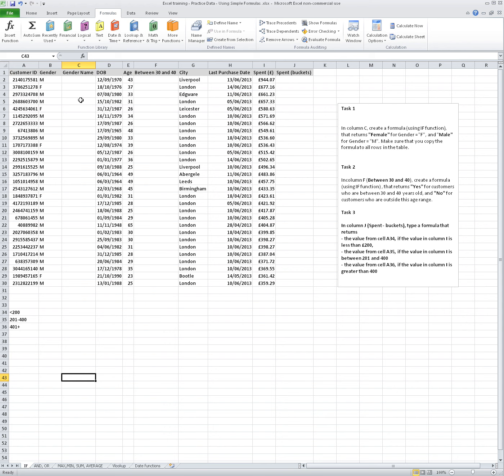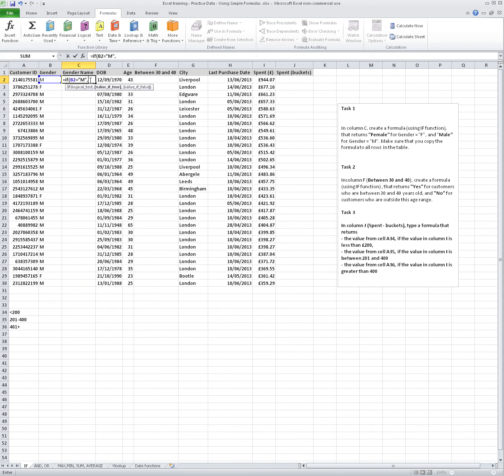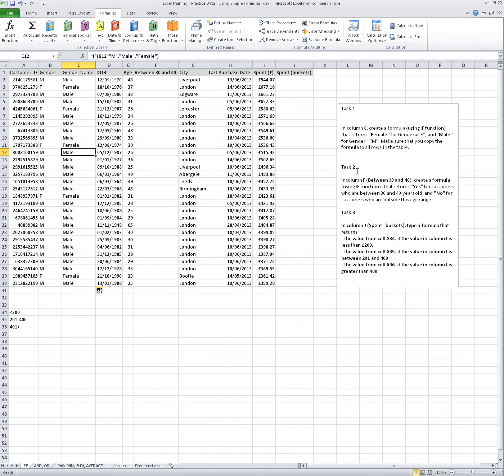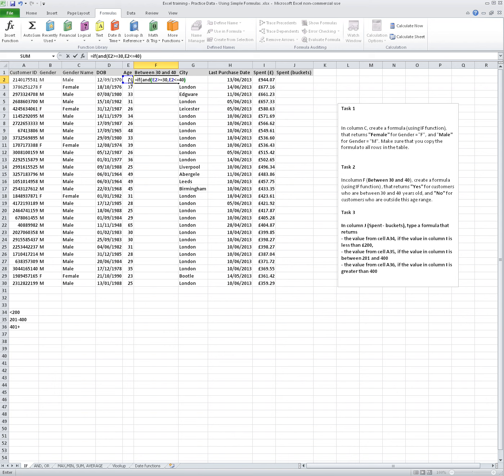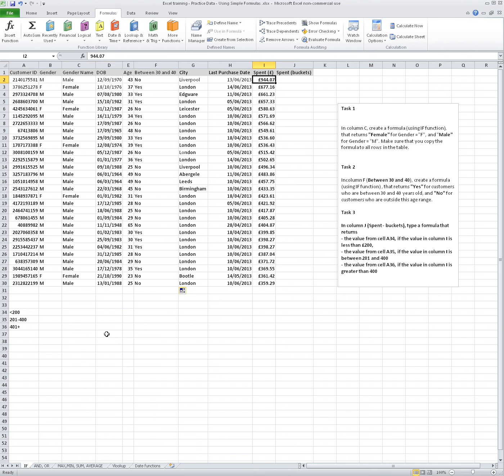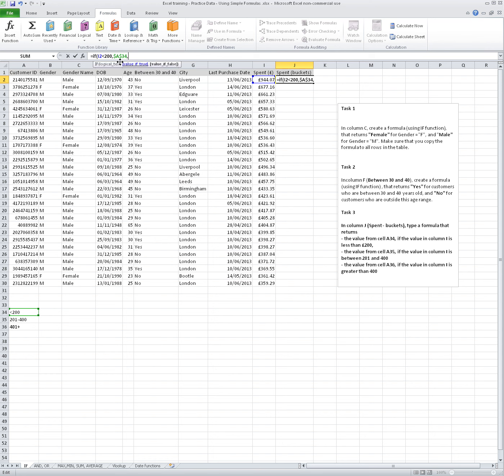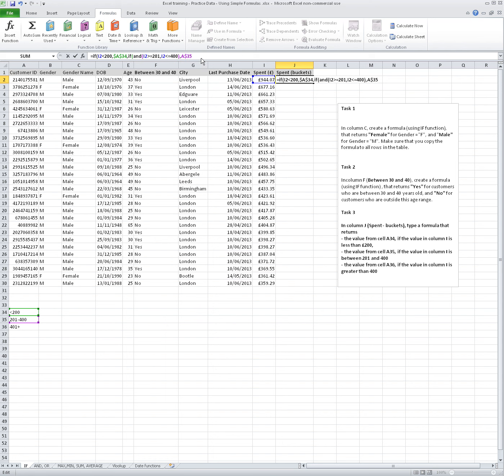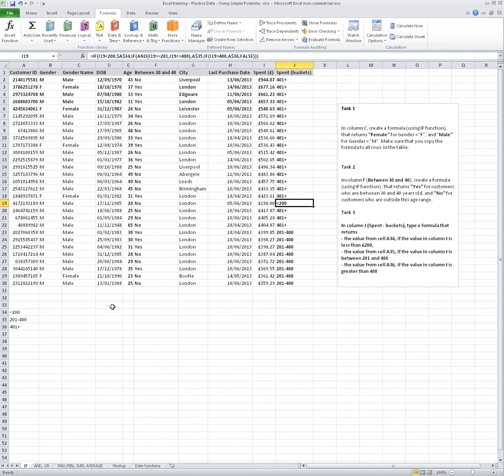M07 Excel training Video Using IF function